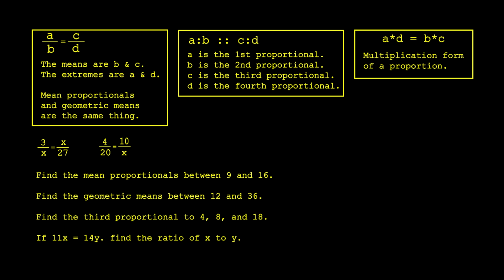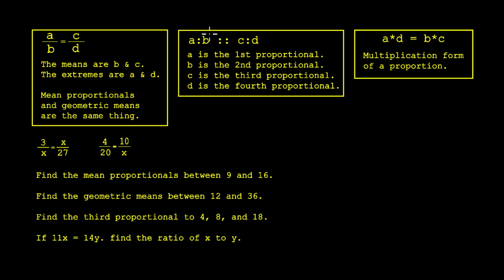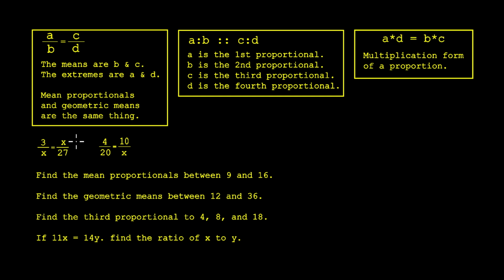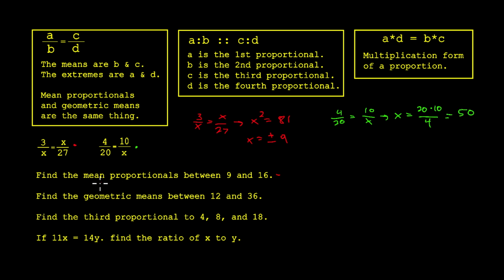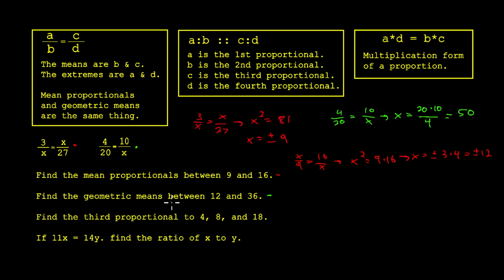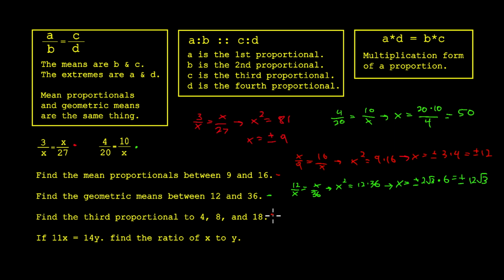Proportional Reasoning for Geometry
We show how to work with proportions in different forms. This will lead into the math behind similar figures.

The problems in this playlist show how to think about similar figures and proportions